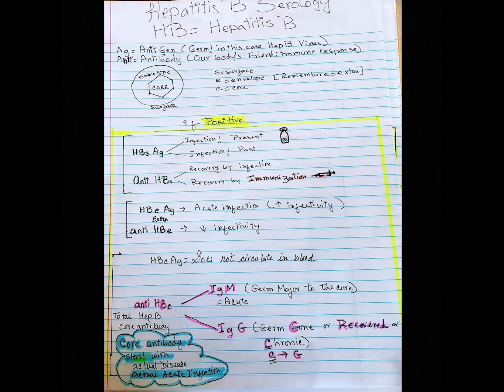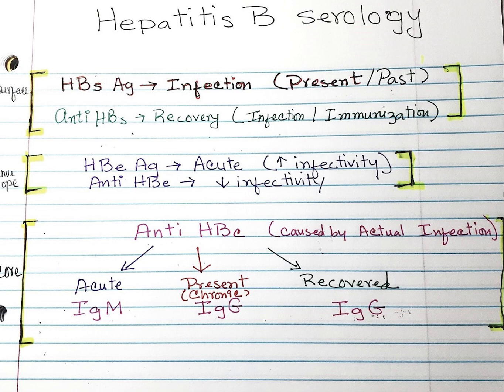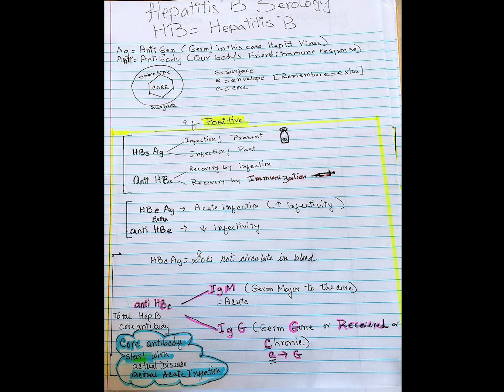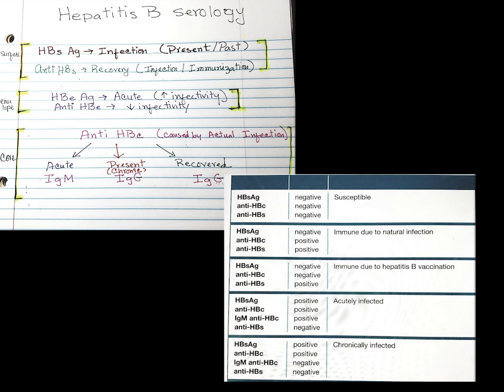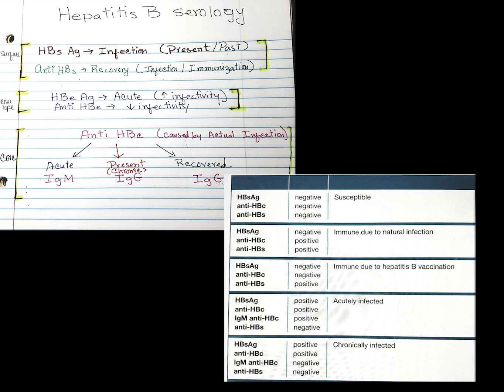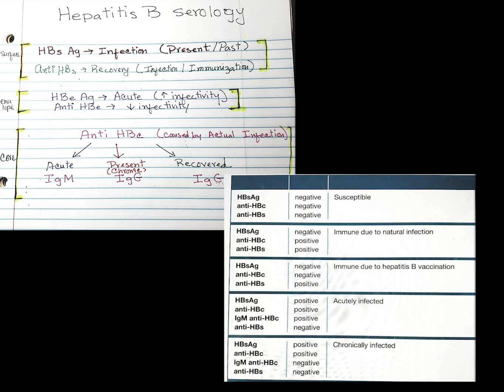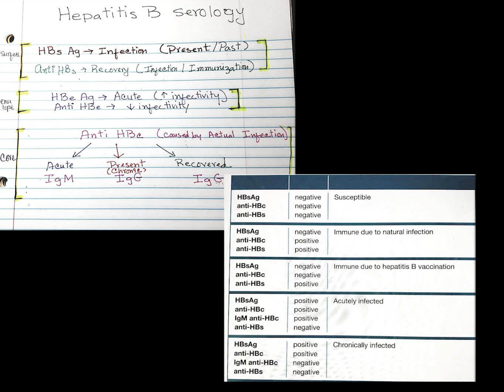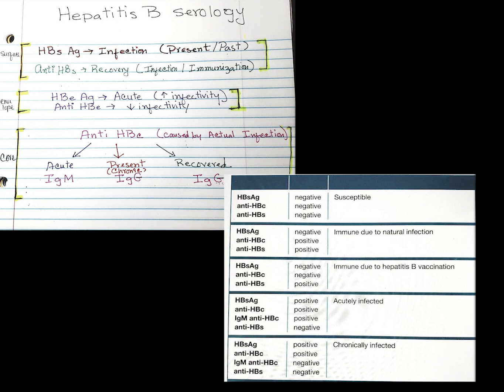Hepatitis B Serology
Studying tip for Hepatitis B Serology.